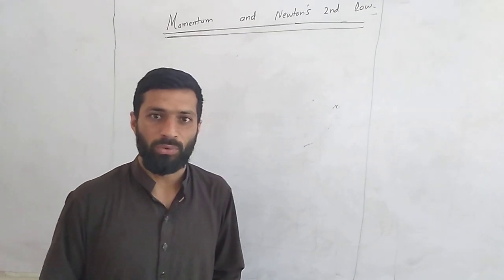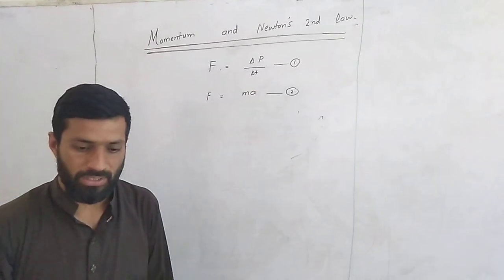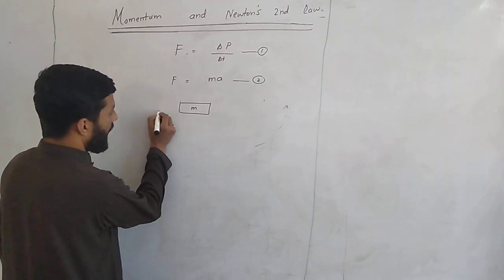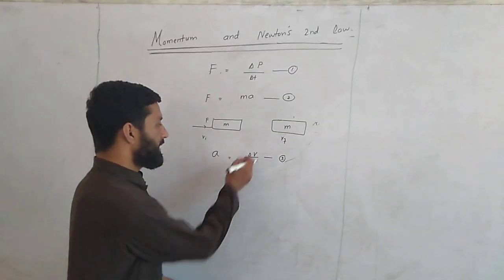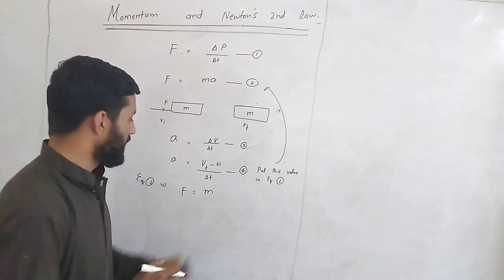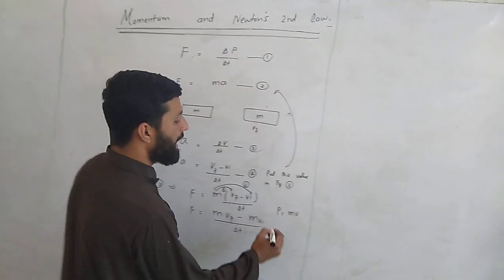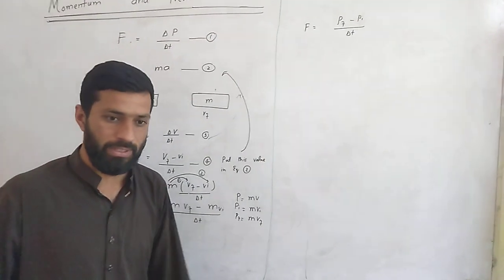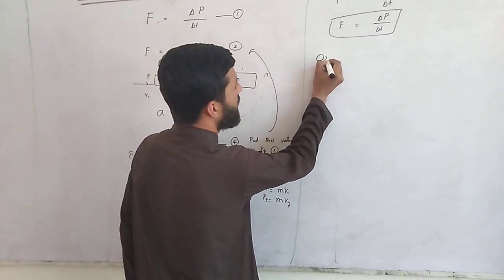Momentum and Newton's 2nd law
In this lecture an attempt is made to prove relation between linear momentum and linear force form Newton's 2nd law